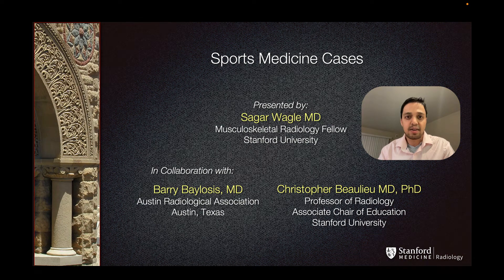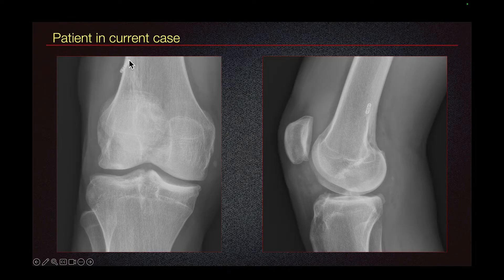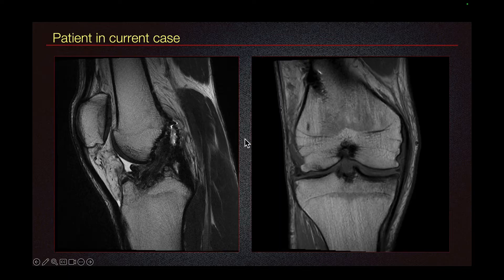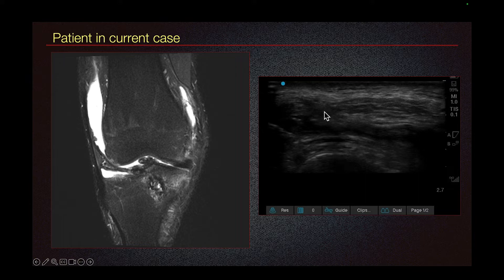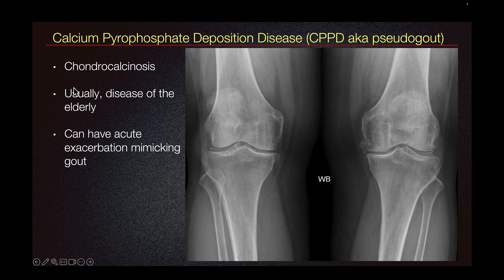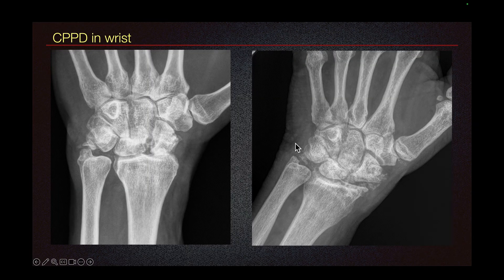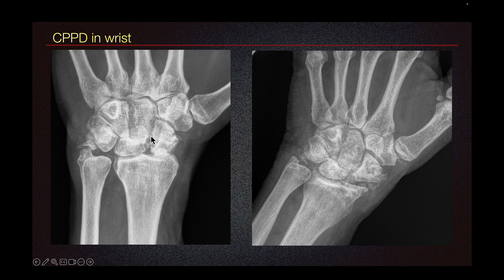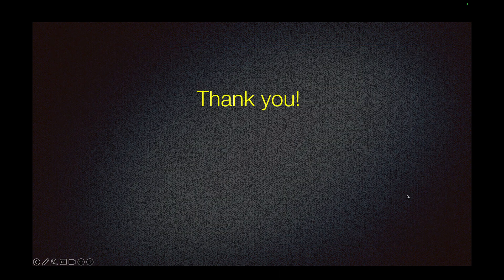Sports Medicine Case 45: 19-year-old male: A Genu-inely Interesting Cause of Repeated Joint Swelling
A 19-year-old male freshman Division I college basketball player with a history of right knee anterior cruciate ligament reconstruction three years prior to presentation and sickle cell trait presented with significant, asymmetric right knee swelling. Pseudogout related to calcium pyrophosphate deposition disease, CPPD